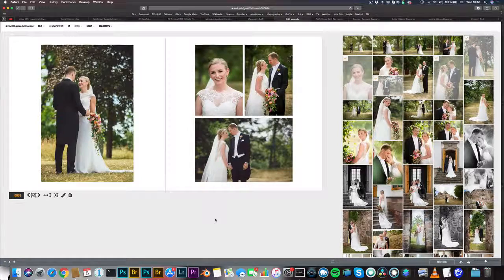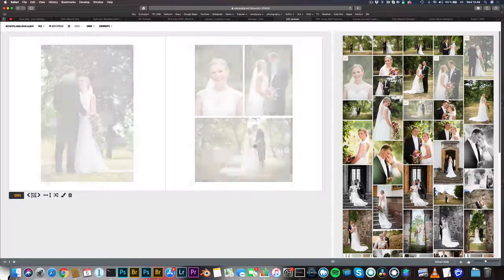gRAD lock spread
You can now lock the layout of the spreads with the new Add/Replace button.  When you are in Replace mode, you can drag a photo from the photo gallery onto the photo which you wish to replace.